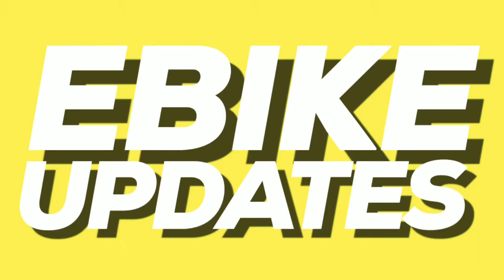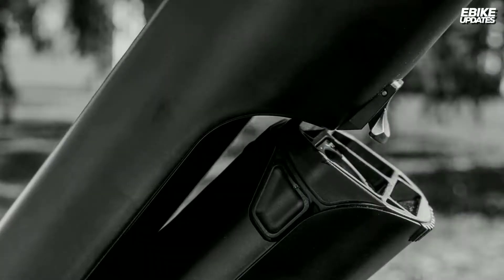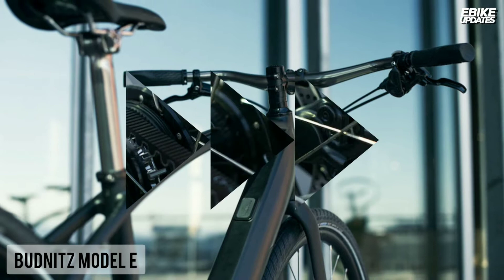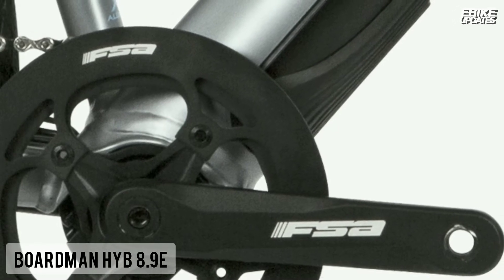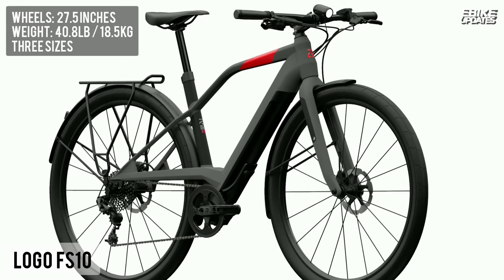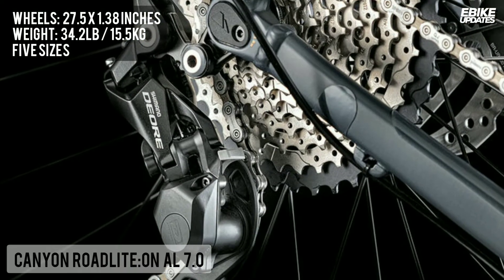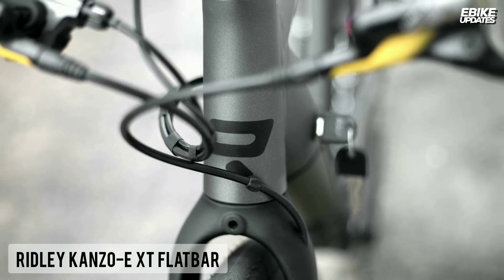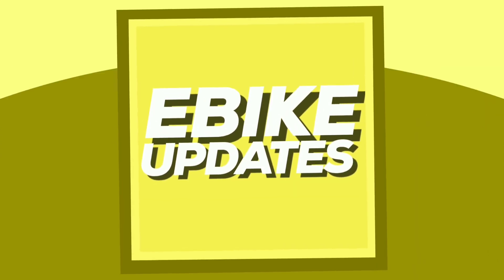New Electric Bikes With Removable Motors | Ebike Updates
There are many e-bikes with removable battery but a few with removable motor. We will look into those e-bikes which can be ridden with or without motor and battery in 2020. Fazua Evation is an innovative drive system that allows both the motor and battery removal from an e-bike. Without motor and battery, the bicycle will have zero extra weight, which allows it to be pedaled as easily as a standard non-electric bicycle. When motor left in bike and not in use, motor disengages from the pedal-based drivetrain and exerts no resistance and offers ride experience of a non-electric bike.

Fazua Evation is the lightest and most compact mid-mounted drive system around. Thanks to the slim in-tube solution, bikes fitted with Evation have a non-motorized overall appearance. A unique natural riding feel with no mechanical resistance above the legal speed limit makes this system perfect for anyone looking to enjoy a brisk ride. And with Downtube Cover, you can even ride your bike without any electric assistance at all. With a total weight of 4.6 kg, Evation is probably the most discreet mid-mounted e-Bike system on the market. It offers three riding modes – Breeze river and rocket. You can connect it with a mobile app for your ride statistics through Fazua’s digital tools.

► Did I miss anything?  Please COMMENT, I'd love to hear from you!

Source:
Fazua Drive System